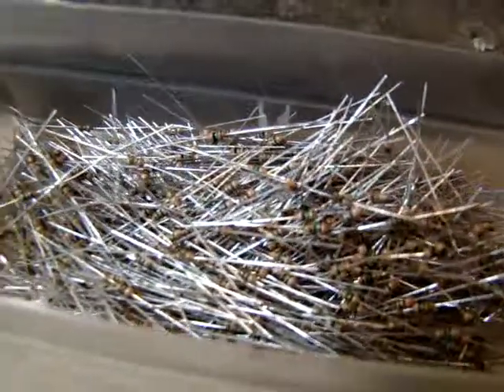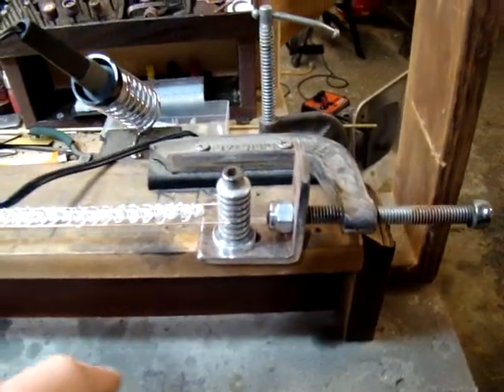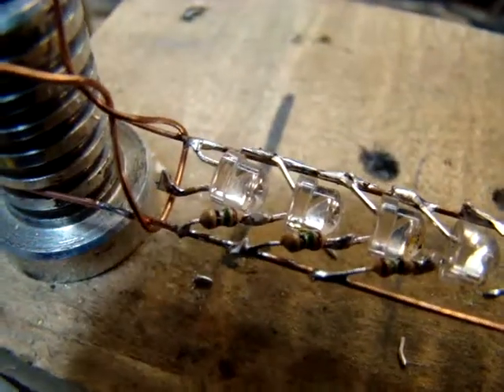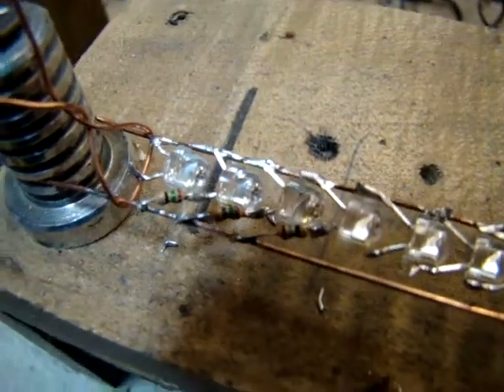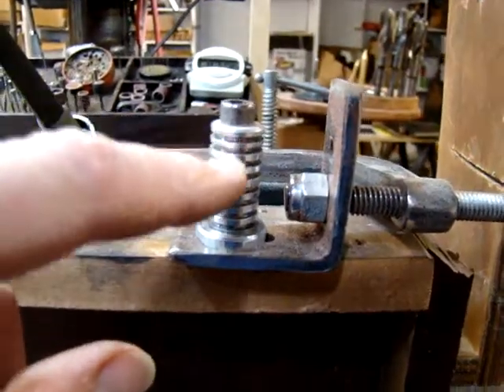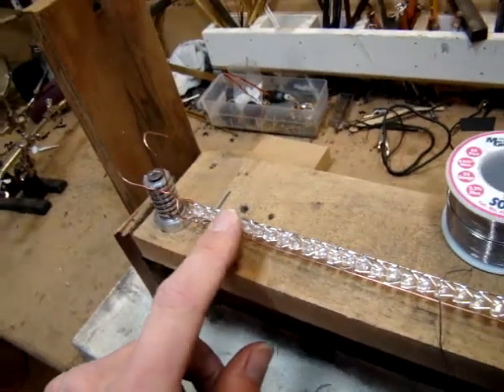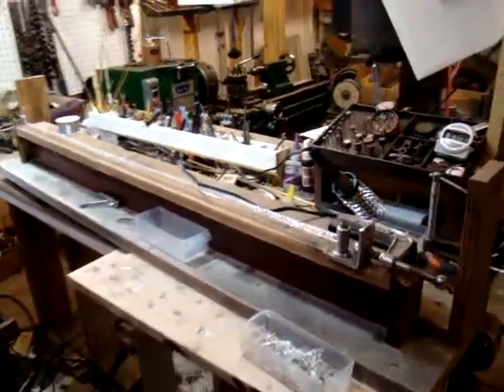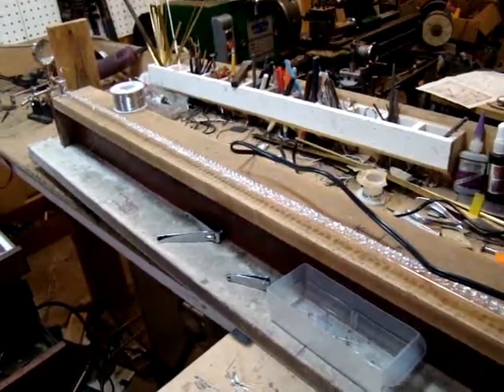ligthsaber LED project part 2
Here I changed the resistors to 1/8 watt instead of the huge 1/4 watt resistors.